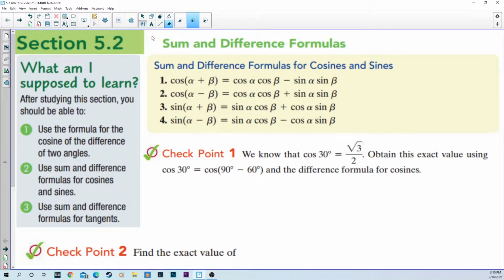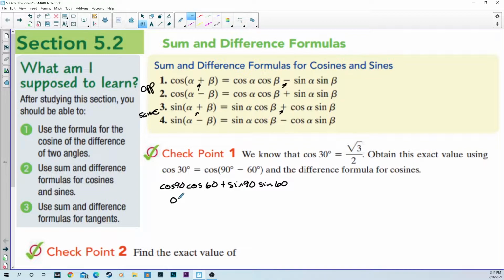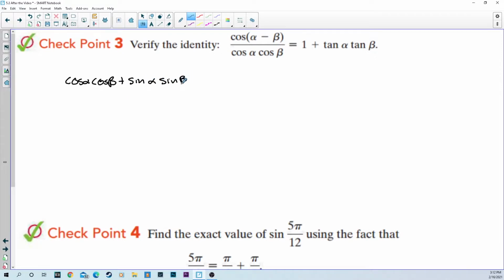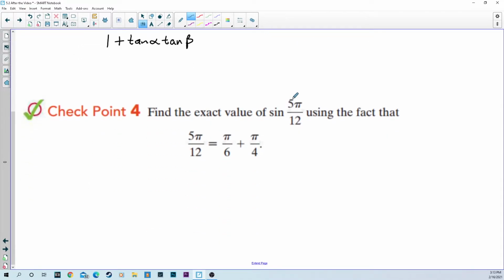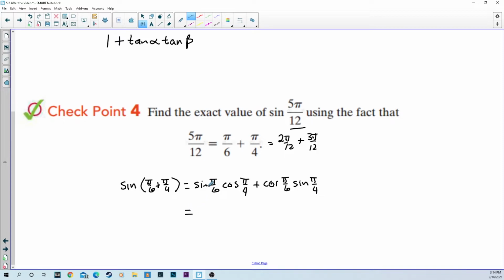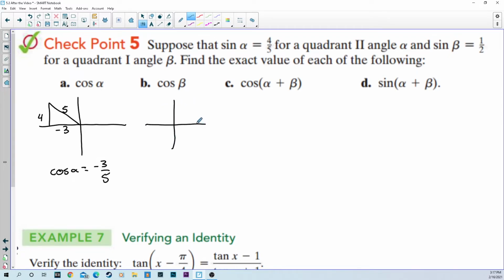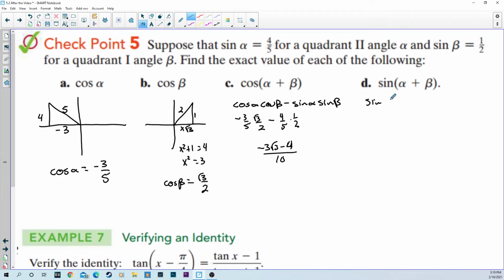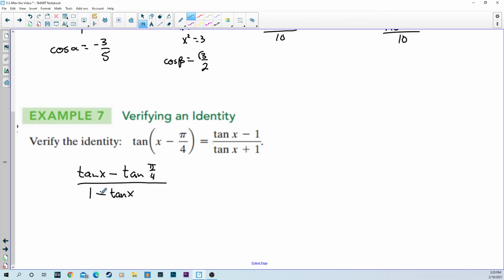HPC 5.2 After the video